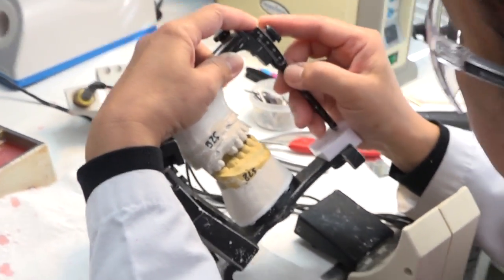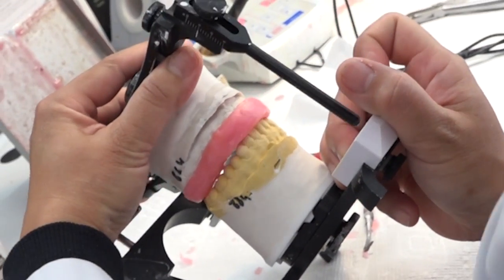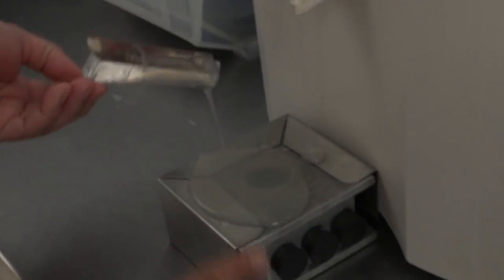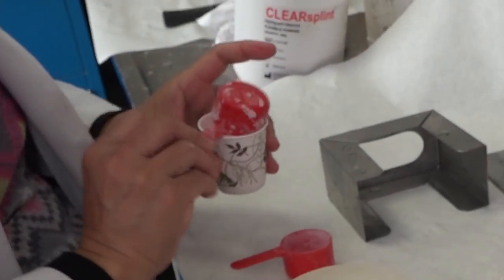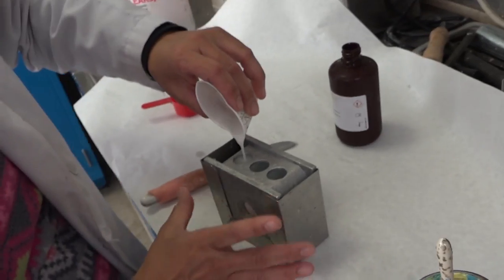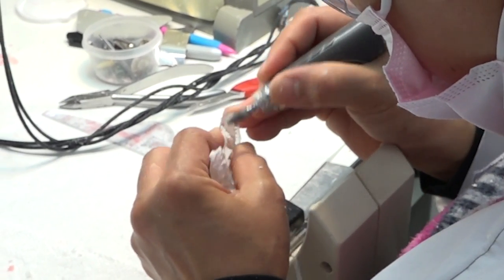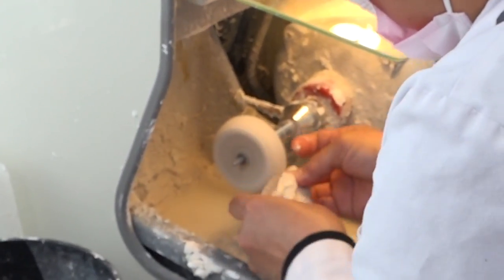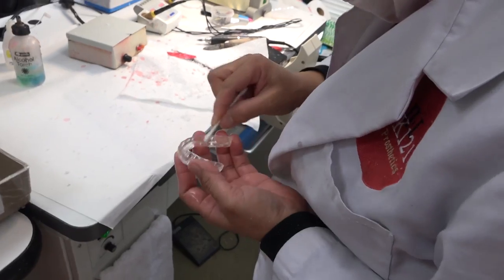Making The Occlu-Ever Soft Night Guard | Dental Lab Learning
LSK121 Oral Prosthetics shows you the entire process of how we make our soft night guard, the Occlu-Ever.  Mouth guards help with many dental problems including bruxism.